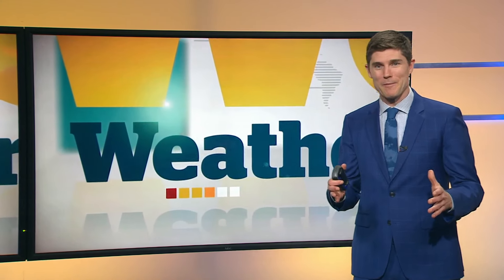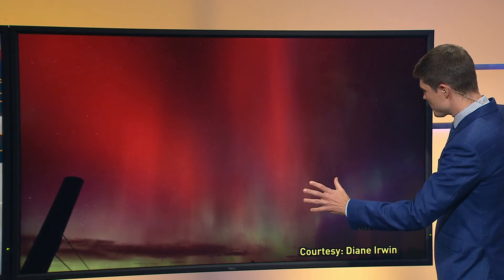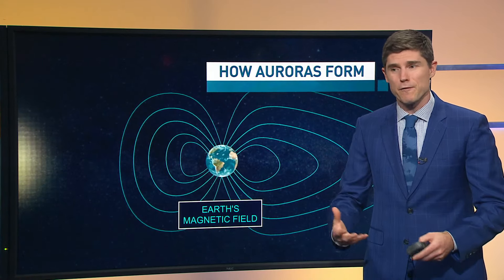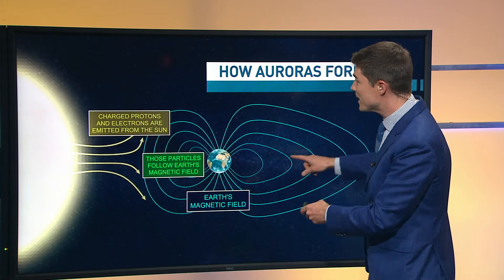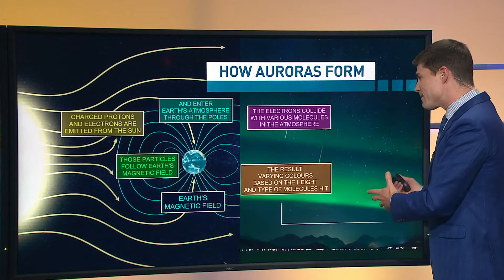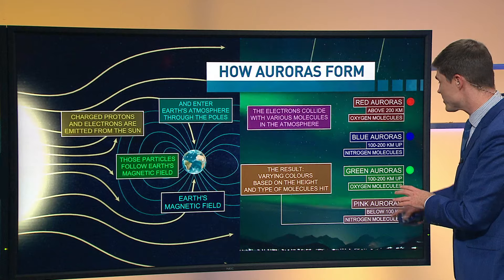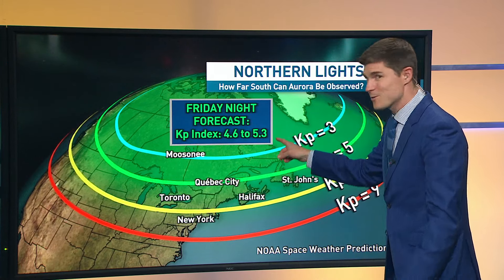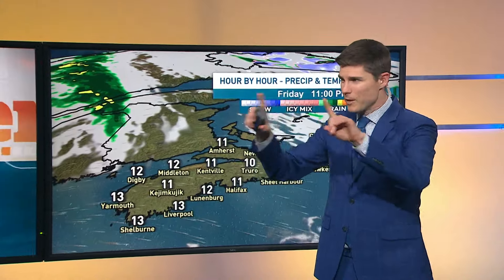Why can we see the northern lights in Nova Scotia?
The northern lights put on a show across the province on Thursday overnight into Friday. CBC meteorologist Ryan Snoddon explains how the auroras form.